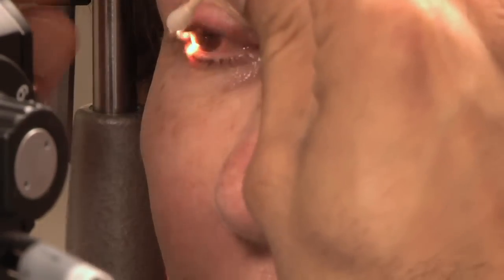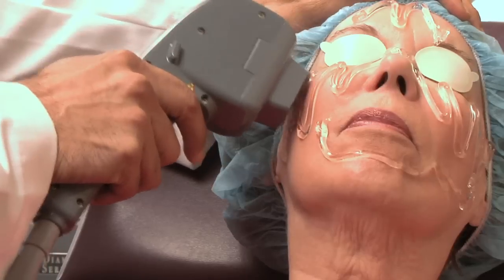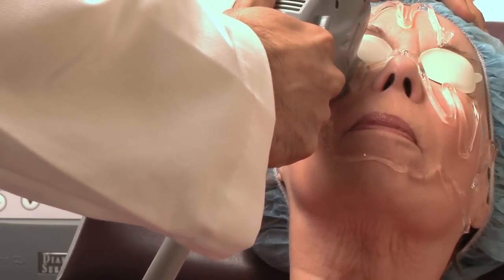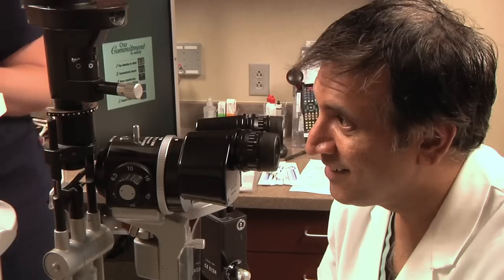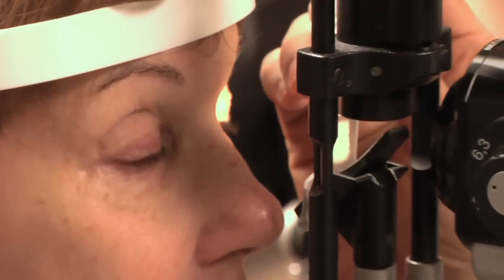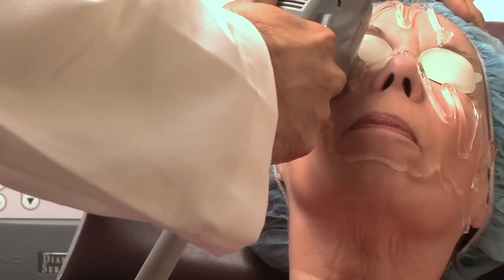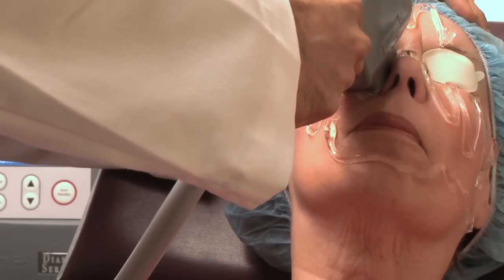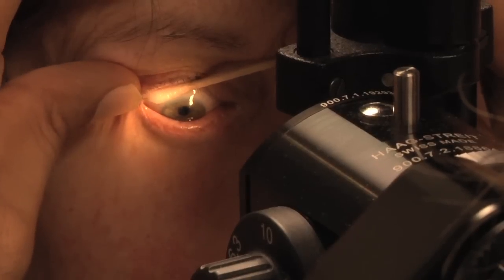New Intense Pulsed Light Therapy for Chronic Dry Eye - Mayo Clinic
Intense Pulsed light therapy (IPL) is now being used at Mayo Clinic in Arizona to treat chronic dry eye, a condition affecting more than 5 million people in the U.S., particularly those in the desert Southwest. Dave Patel, M.D., ophthalmologist, describes the procedure and the expected outcomes of this new therapy.